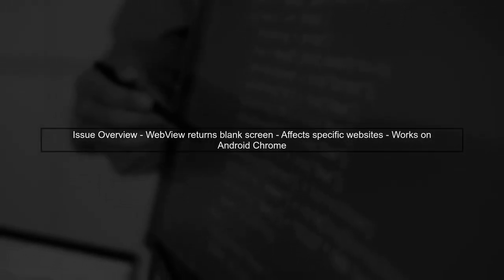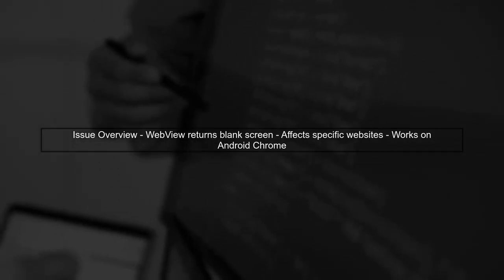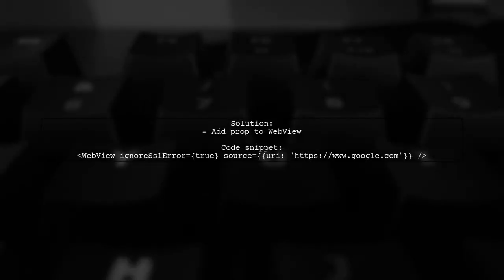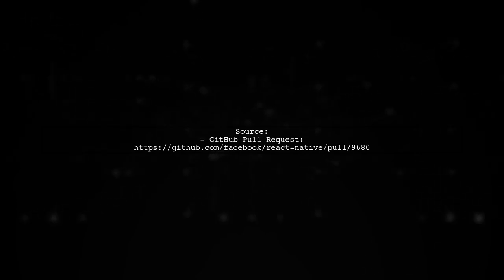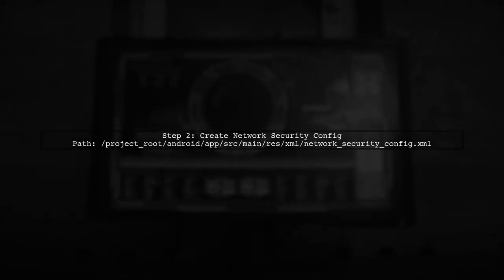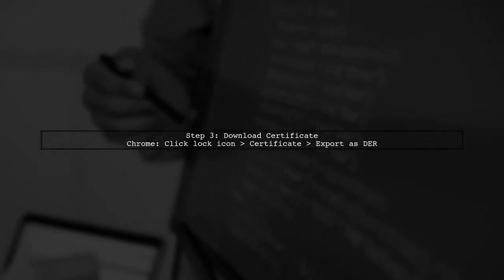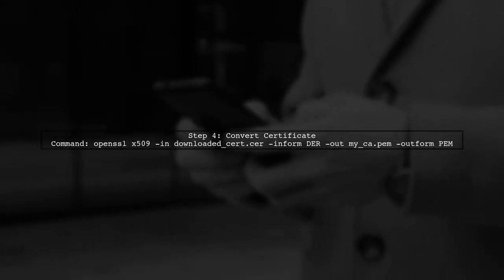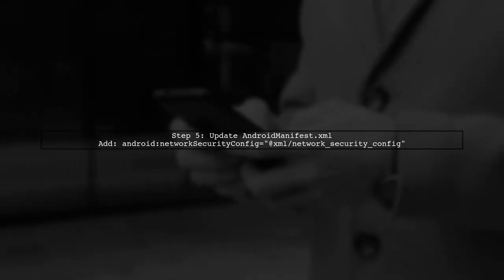React Native Android WebView Blank Screen Fix for Websites & Devices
In this video, we tackle a common issue faced by developers using React Native: the dreaded blank screen when loading websites in Android WebView. Whether you're building a mobile app that integrates web content or troubleshooting existing projects, this guide will provide you with practical solutions to ensure your WebView displays content correctly across various devices. Join us as we explore the causes of this problem and walk through effective fixes to enhance your app's performance and user experience.

Today's Topic: React Native Android WebView Blank Screen Fix for Websites & Devices

Related to: reactnative, android, webview, blankscreenfix, websites, devices, reactnativewebview, troubleshooting, mobiledevelopment, appdevelopment, reactnativetutorial, webviewissues, androiddevelopment, fixblankscreen, reactnativetips, webviewsolutions, mobileapps, cross-platformdevelopment,